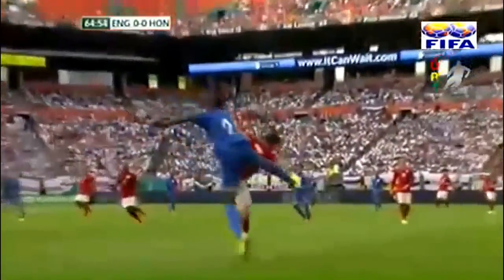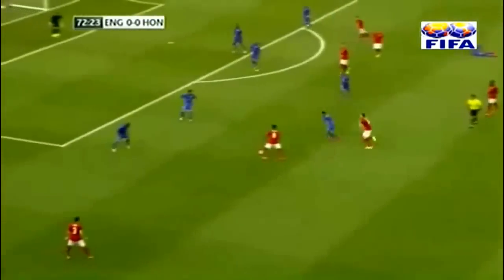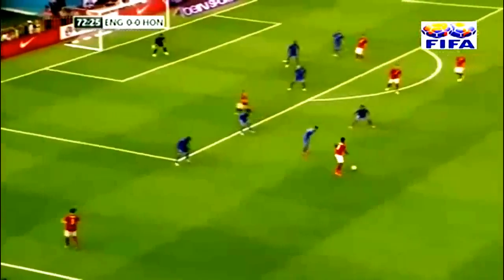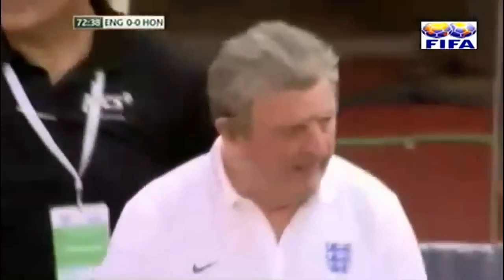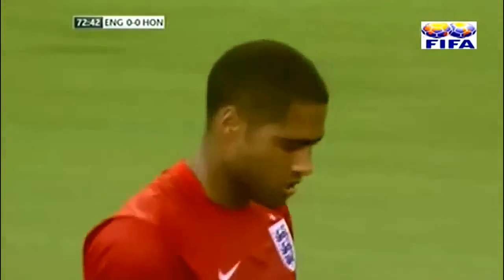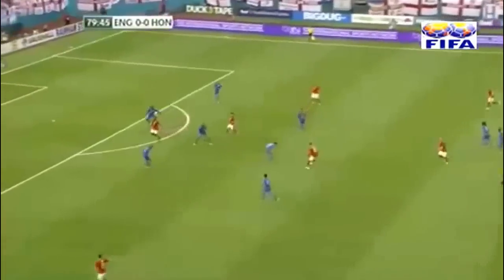England Vs Honduras Warm up match highlights - FIFA World Cup 2014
The Warm up match played between England and Honduras in which red card Brayan Beckeles got 65' red cards.
In the Match Roy Hodgson started with Adam Lallana, Daniel Sturrdige, Danny Welbeck and Wayne Rooney in the attack while Gerrard and Jordan Henderson started in the central midfield.